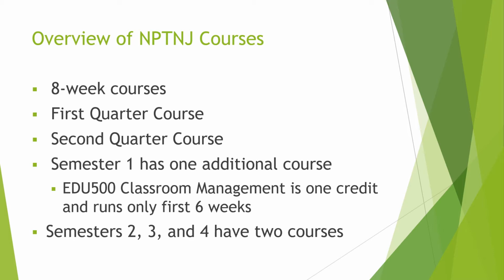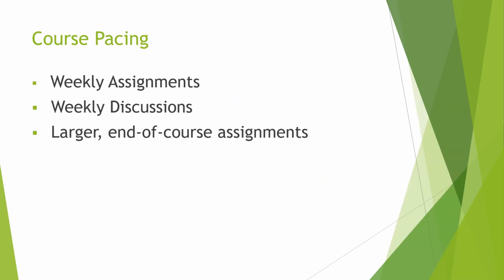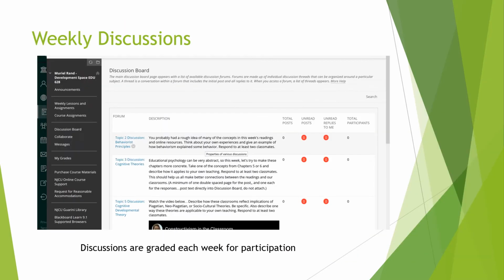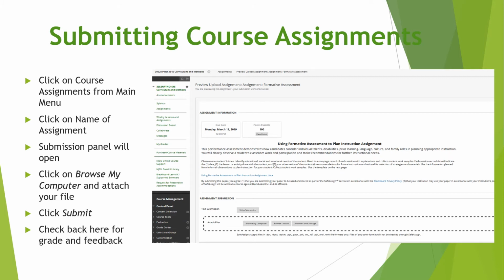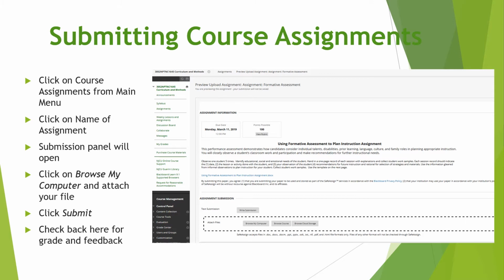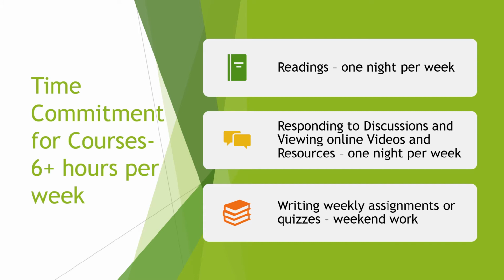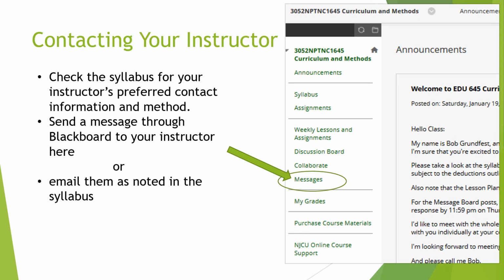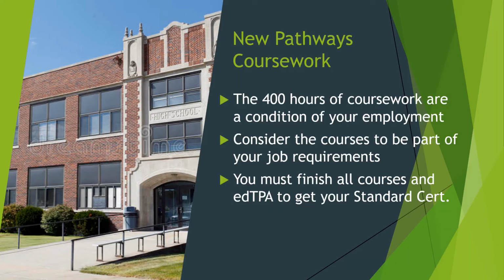2021 Fall Online Course Orientation